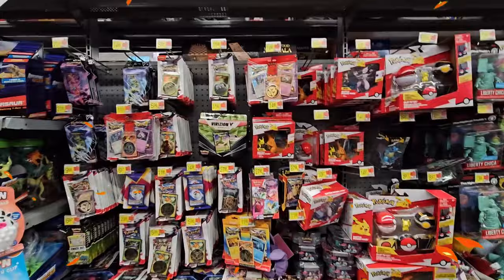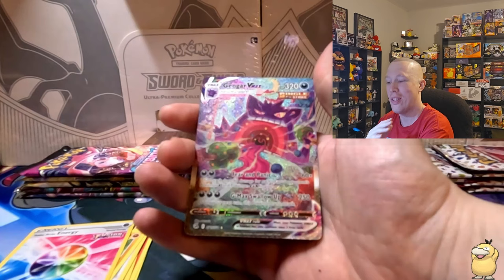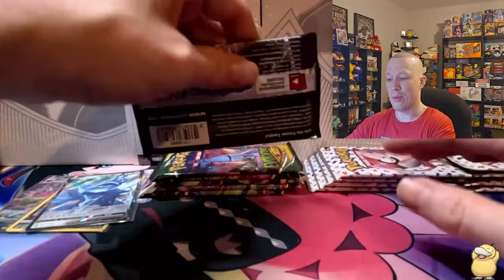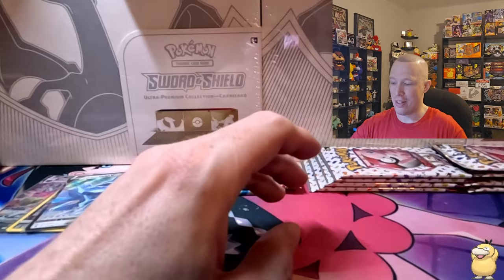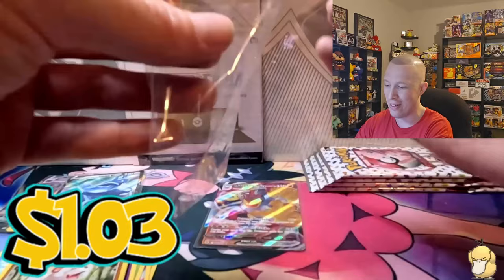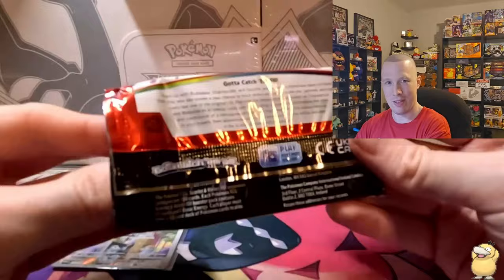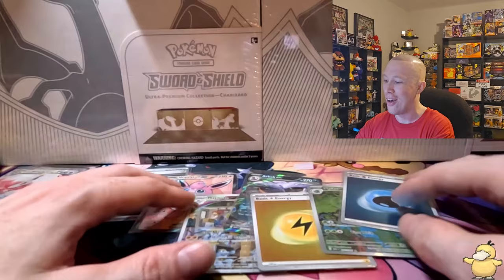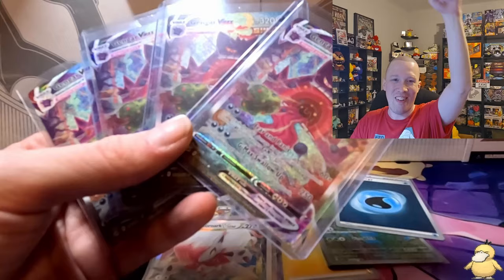Pokemon 151 Found And Did I Just Pull Another Big Card, Again?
What up Z-army Fam/Legends! Today I do my 67th Pokemon Pack Opening Vlog on the channel, shopping for some awesome Pokemon products and searching for product to open! This week I am still looking for the New Pokemon 151 S&V Set and more! Was I able to find a lot of good stuff and pull some really awesome cards this week? Tune in now and find out! Don't forget to SMASH that "LIKE Button"/Comment/Share this weeks video and if you are new to the channel, show some love/support by hitting that "SUBSCRIBE BUTTON" and become part of this awesome community, the Zarmy squad and without further adieu, Enjoy this weeks vlog video!

Discord Zarmy Community or add zalfgamer9401 and PM